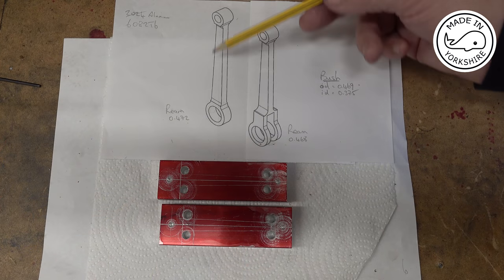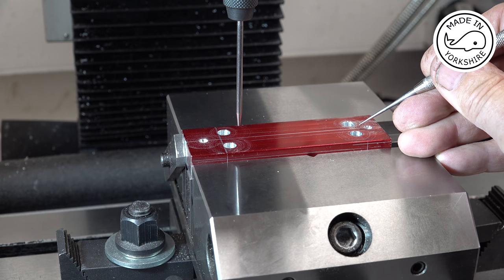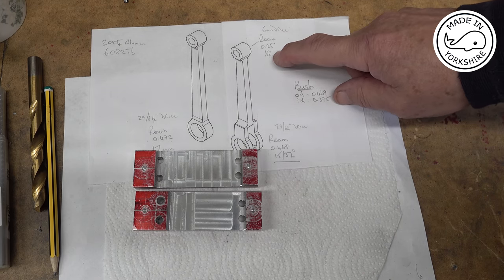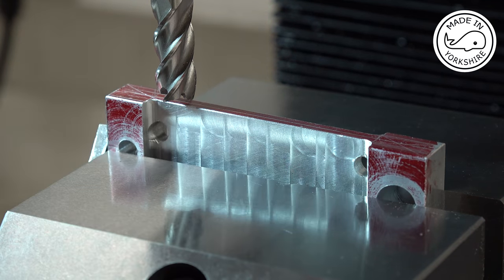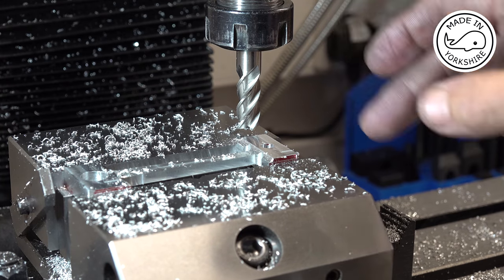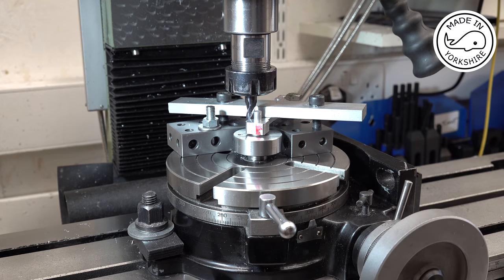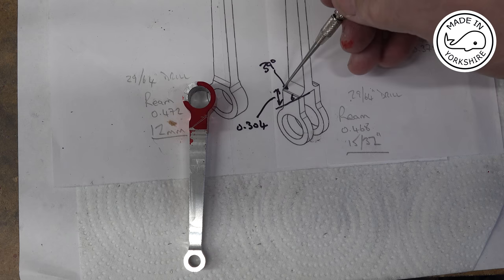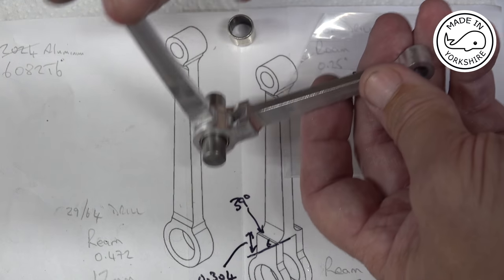MT44 Part 8 - Hoglet V-twin IC Engine. The Conrods (2nd attempt). In 4K/UHD by Andrew Whale.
Making a Hoglet V-twin Engine.
Unfortunately I found out that the conrods, I had redesigned and made in video number 6, will not fit!
So in this video, part 8 of the series, I make the conrods to the drawing specification.
These seem to work out OK!

You can purchase the plans for this engine from modelenginebuilder.com
The magazines are a convenient digital download.
The Hoglet build is covered in issues #10 & #11 and only cost $6.00 (US) each. This works out at around UK£4.00 - a bargain!
I hope some of you will have a go at building this engine too.

Cheers!